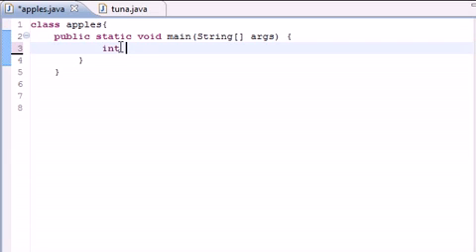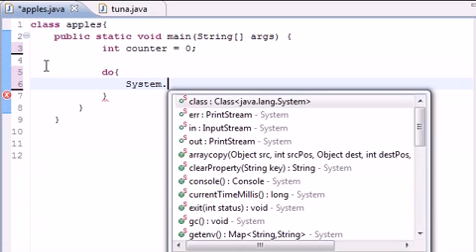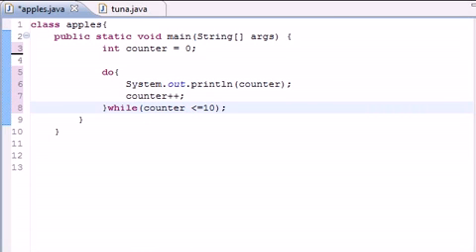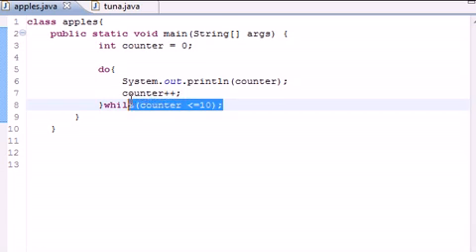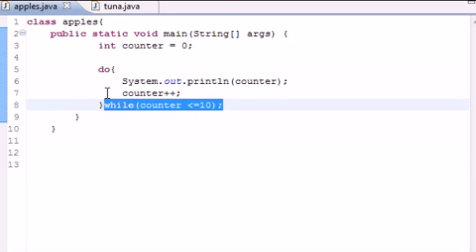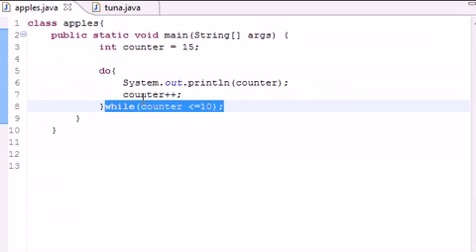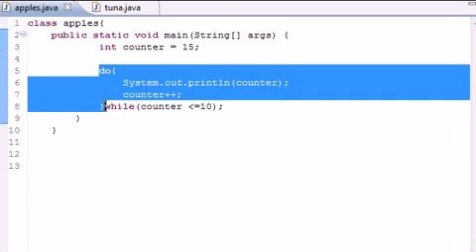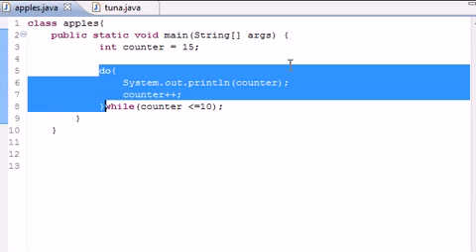Java Programming Tutorial 24 do while Loops